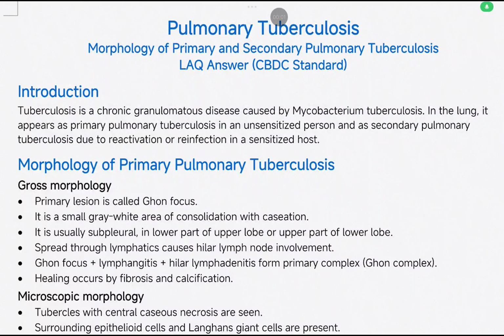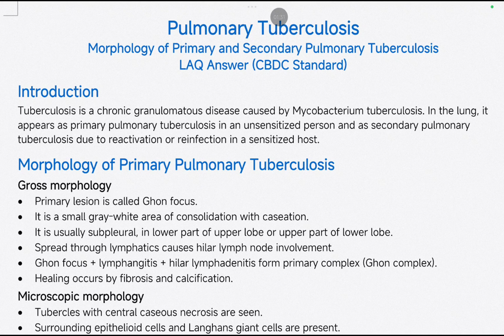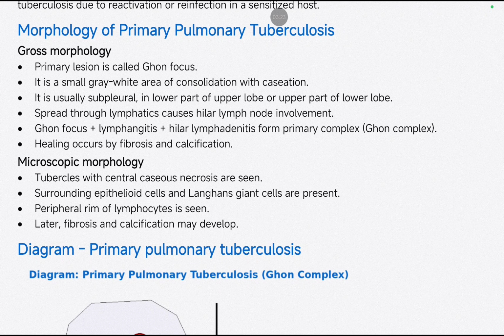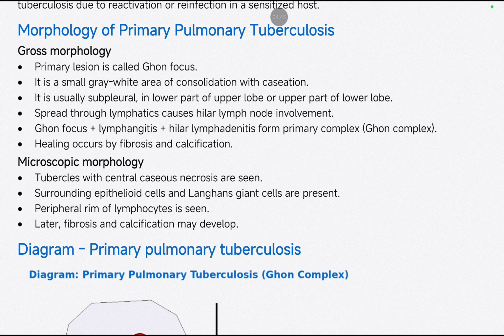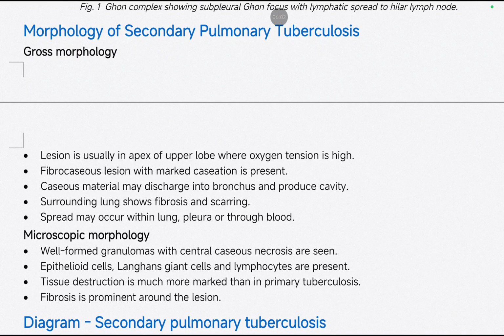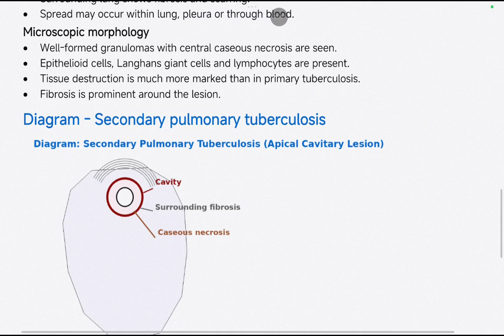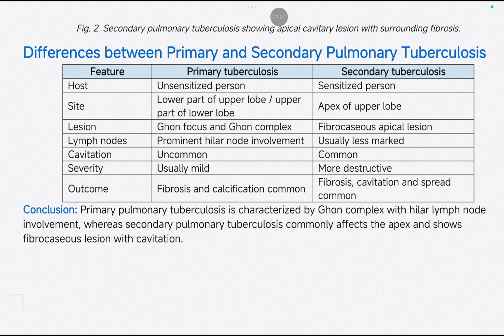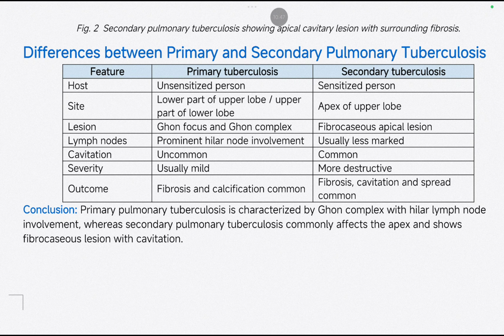PRIMARY vs SECONDARY TB | Never Confuse Again 🔥 | Pathology Made Easy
🚨 Stop confusing Primary vs Secondary Tuberculosis forever!

In this high-yield pathology video, we break down TB in the fastest exam-ready format using:
✔ Memory tricks
✔ Comparison tables
✔ Visual understanding
✔ CBDC-focused points

💡 Perfect for:

BHMS / AYUSH students
Last-minute revision
Viva & MCQ recall
📌 What you’ll learn:
What is Primary TB (Ghon complex)
What is Secondary TB (Reactivation TB)
Key differences (site, immunity, lesions)
Exam-oriented table (write & score instantly)
🧠 MEMORY TRICK:

👉 “PRIMARY = FIRST + LOWER LOBE + LYMPH NODES”
👉 “SECONDARY = REACTIVATION + APEX + CAVITY”

📚 Based on CBDC guidelines – no extra burden, only scoring content.

🔥 Watch till end for rapid recall table → direct exam use!